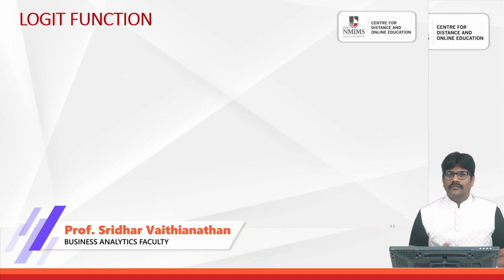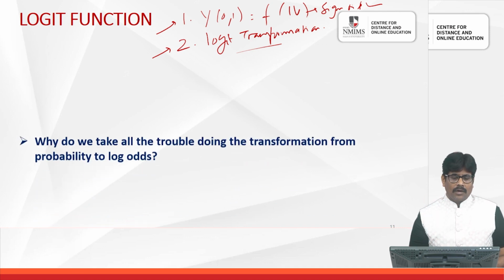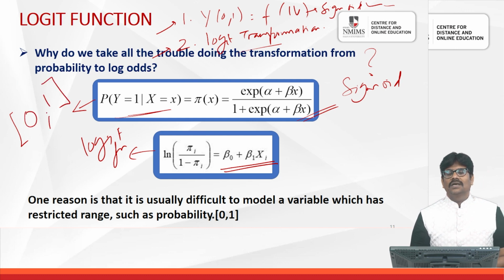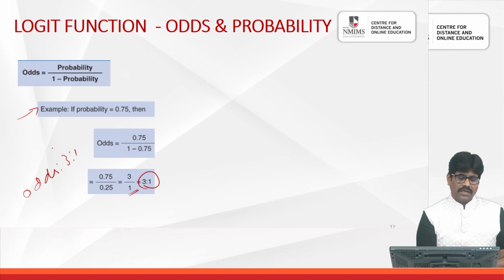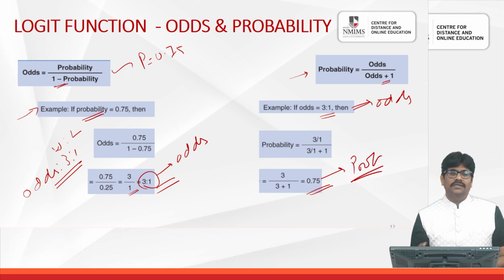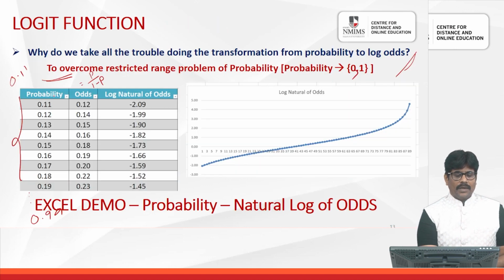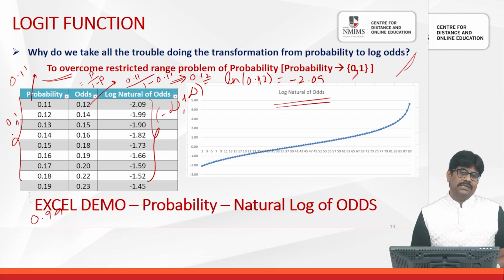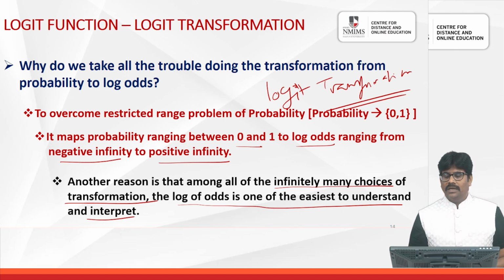29 November 2023 chpt 11 Logistics Regressions part 4